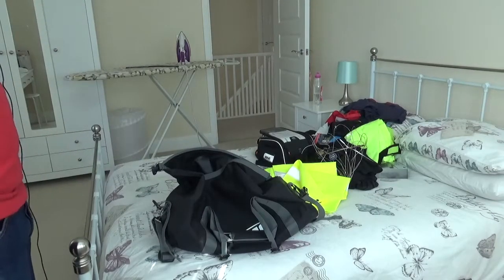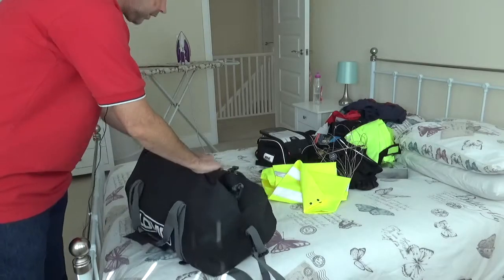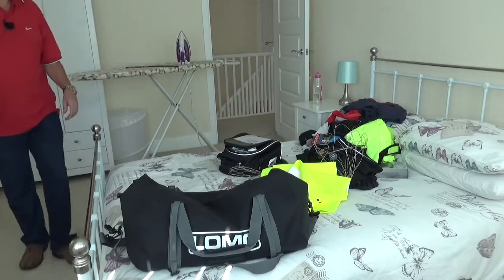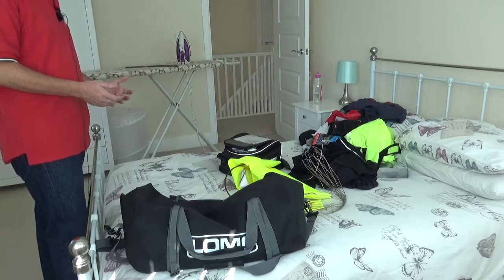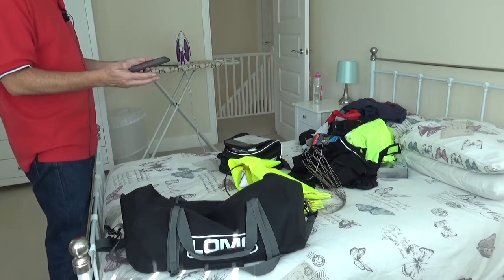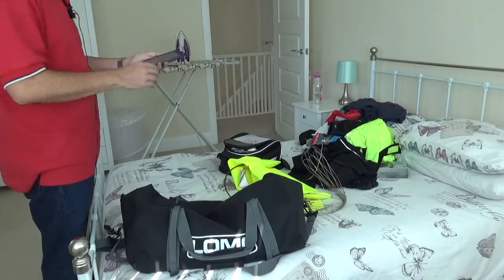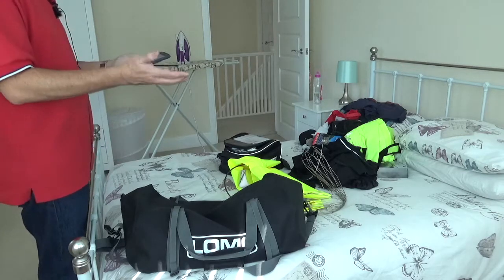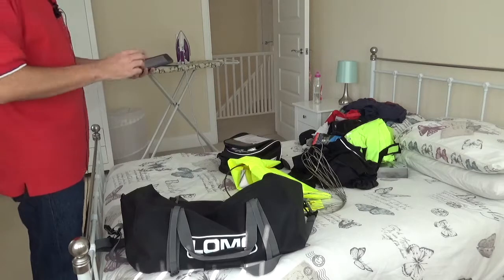Packing for a Motorcycle Tour/Motorcycle Touring/What I pack/My thoughts and Tips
My thoughts, tips advices and what I use for my upcoming 8 night tour to Germany